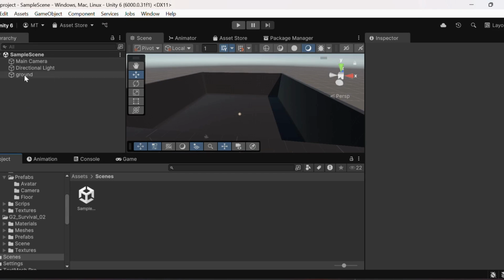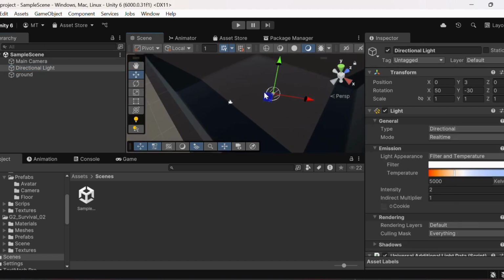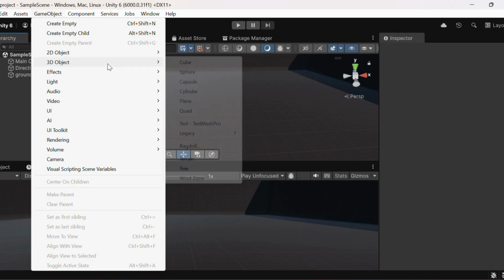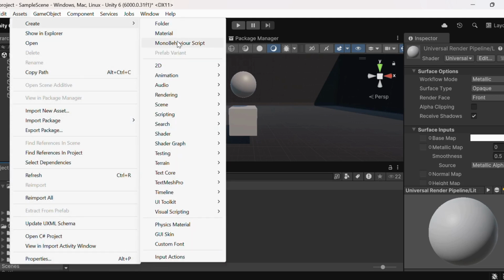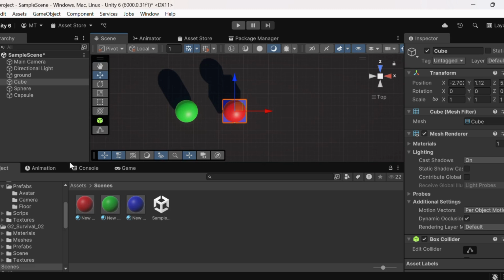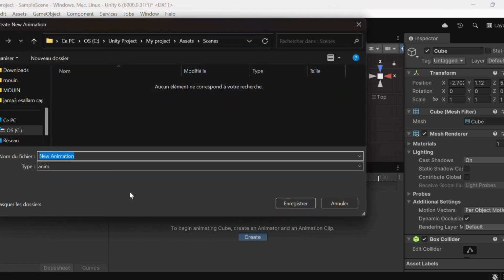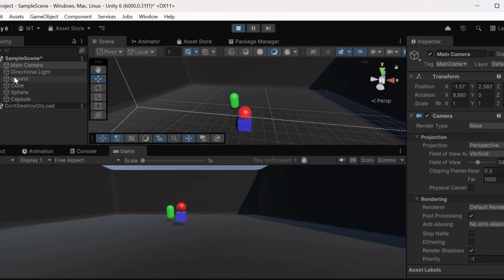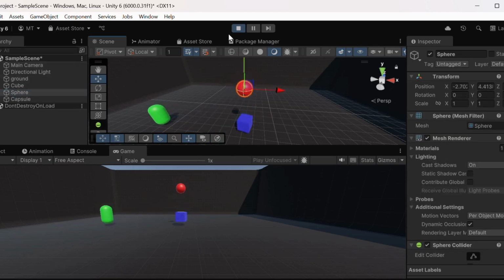Creating 3D Objects and Animations in Unity – Beginner Tutorial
In this beginner-friendly Unity tutorial, you'll learn how to create 3D objects (cube, sphere, and capsule), apply materials (red, green, and blue , ect), and animate them using Unity’s animation tools. Follow along as we walk through each step to bring your first 3D scene to life!